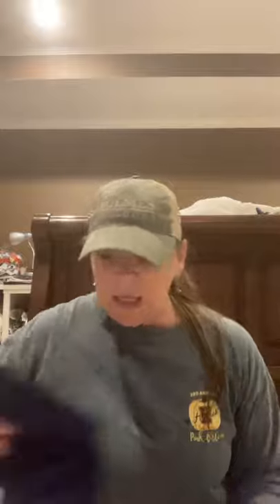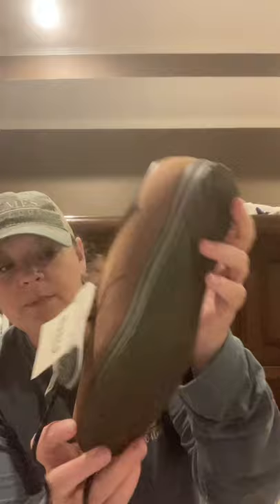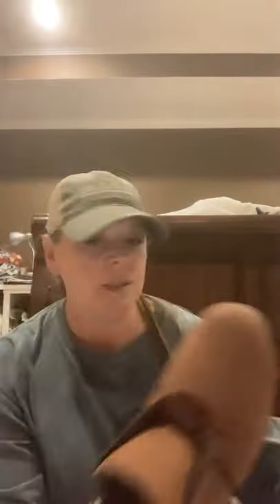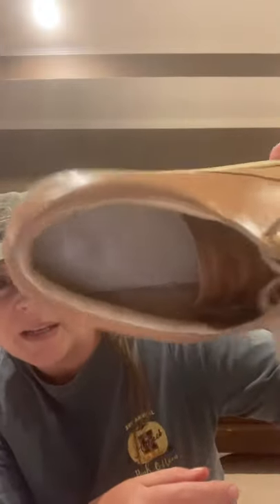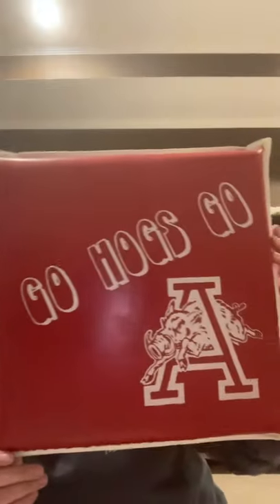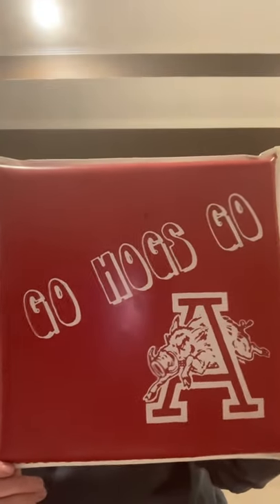Canton Flea Market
What I bought at the Canton Flea Market and a short what sold video.

My Stores